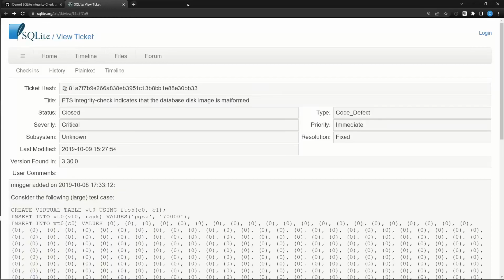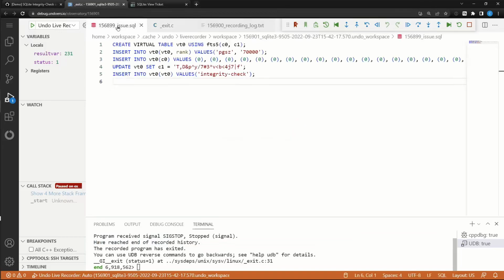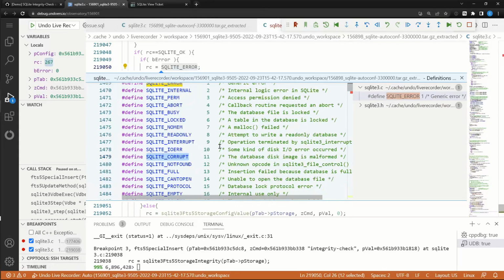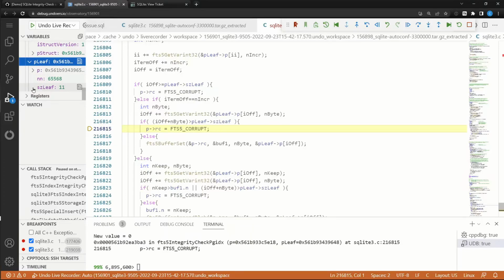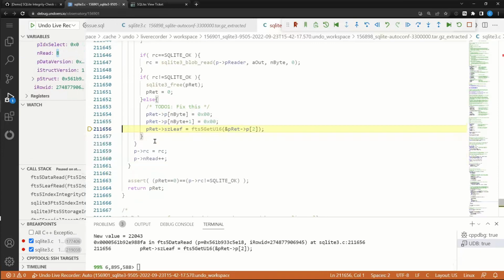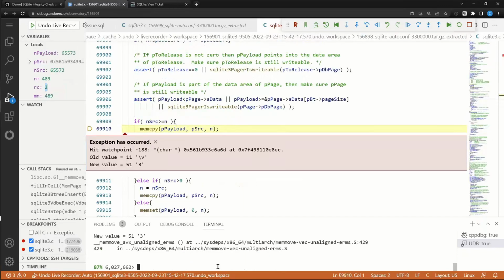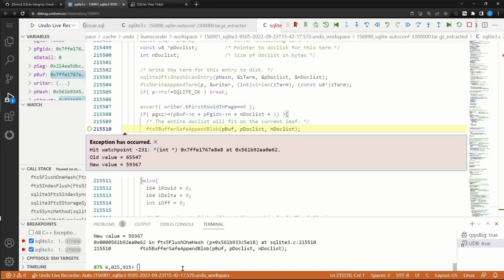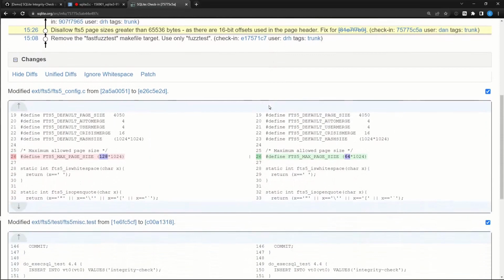A complete example: debugging an open source program with LiveRecorder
This complete example shows a debugging session from start to finish. It showcases how we can rapidly diagnose a bug in an open source program (SQLite) using LiveRecorder from Undo - without any knowledge of the  codebase being investigated.